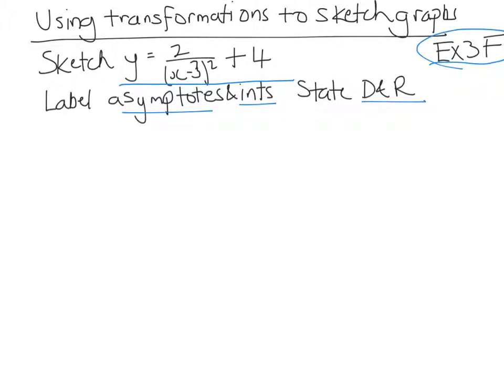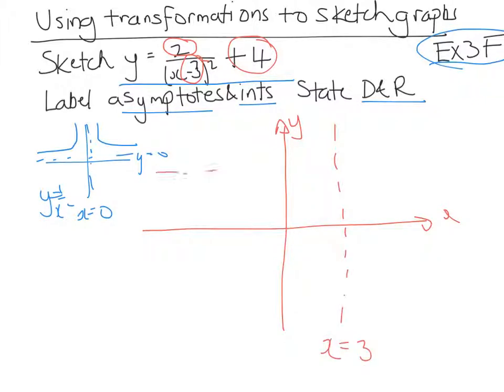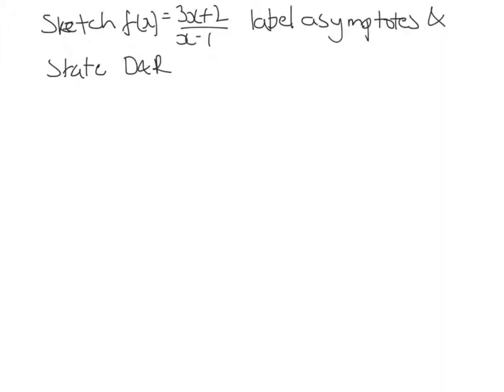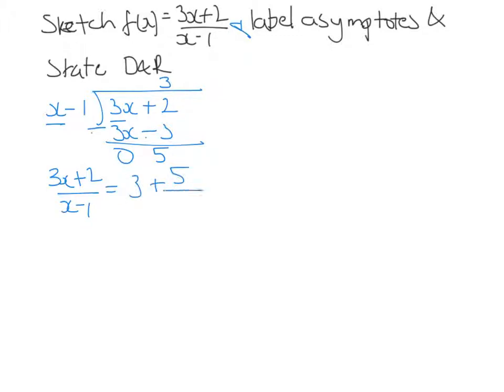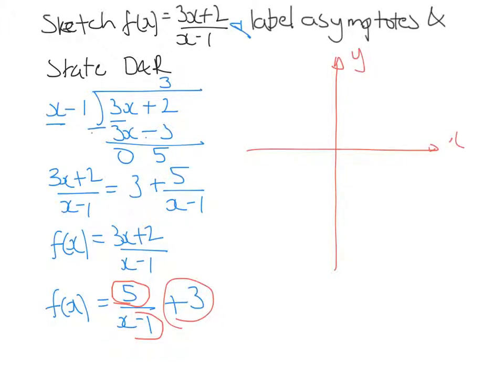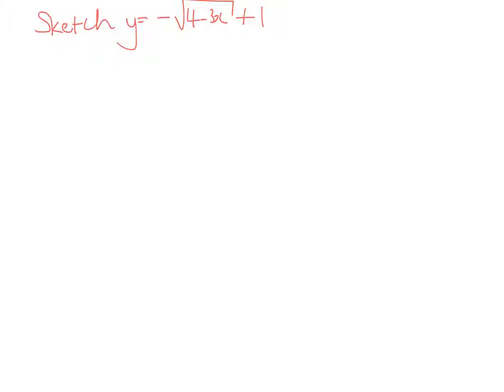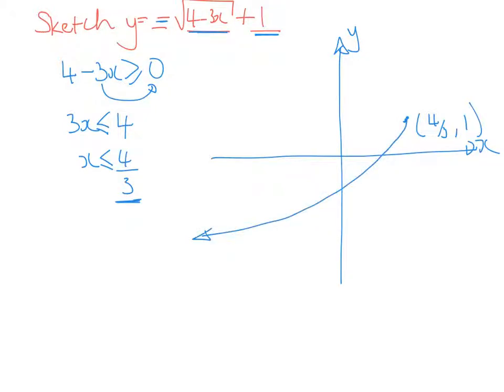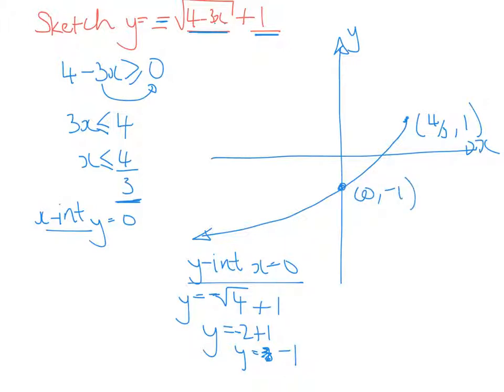transformations to sketch graphs